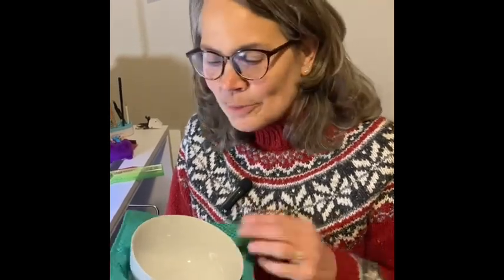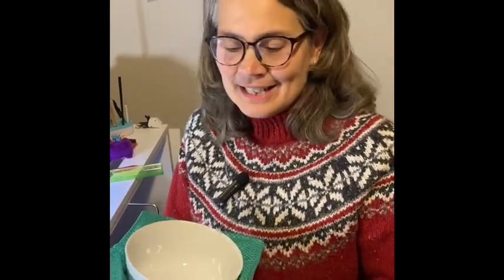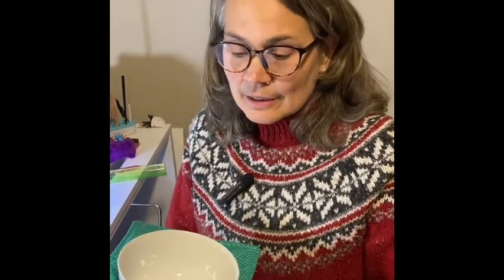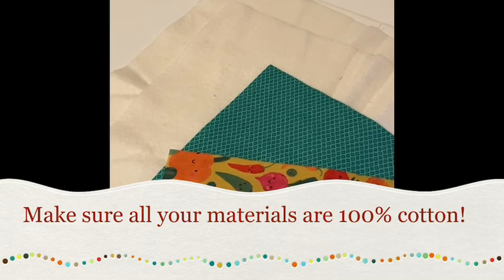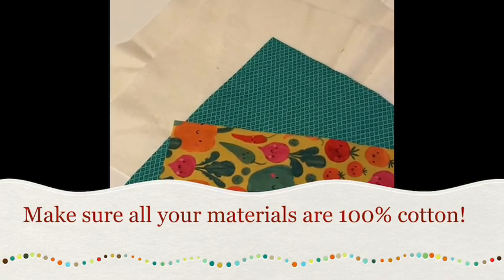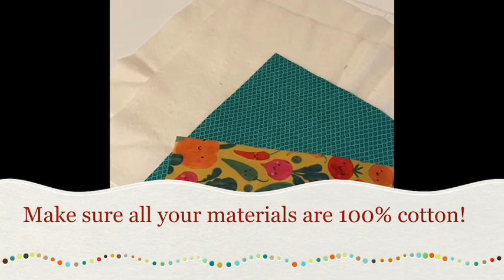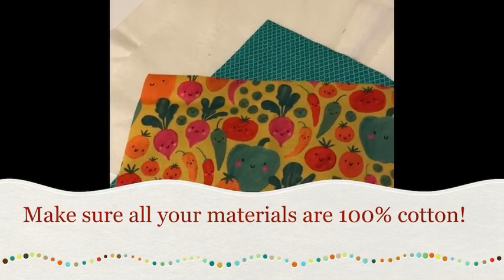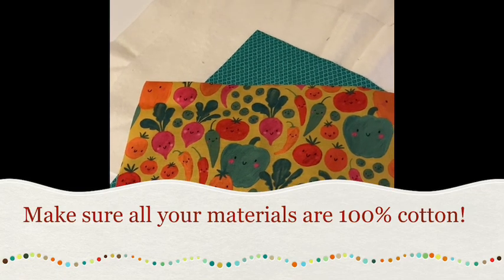Sunday From the Sewing Room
We’re making a bowl cozy using some really cute happyveggies from dashwoodfabrics